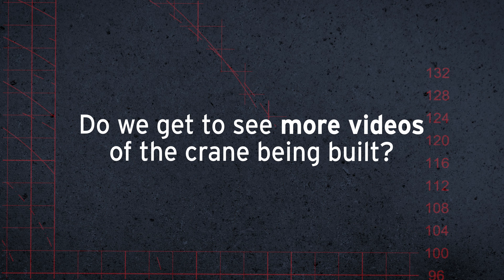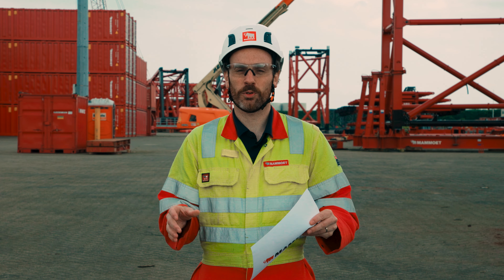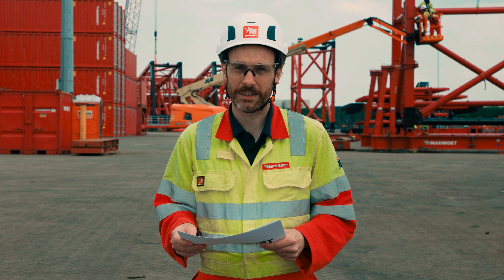Q&A | Answering ALL of your SK6000 questions!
With assembly of the SK6000 ring crane in full swing, we tried to answer as many of your questions as possible!

Stay tuned to this channel to stay up to date on the construction of the world's strongest land-based crane and let us know what you want to see in the comments below! 👇🏻